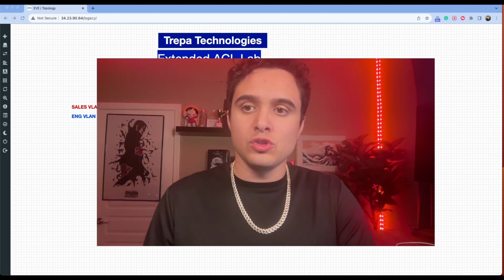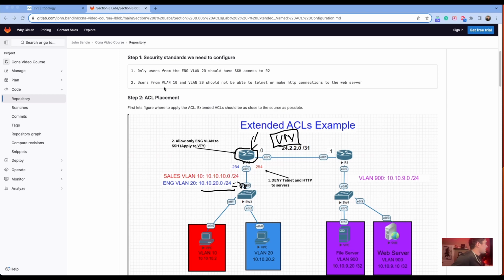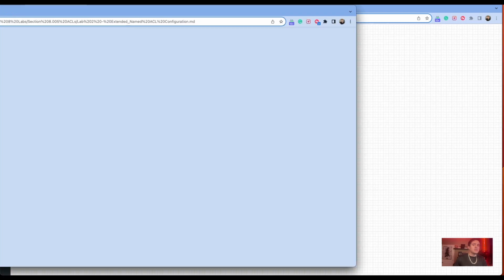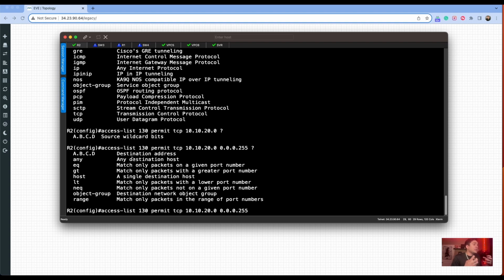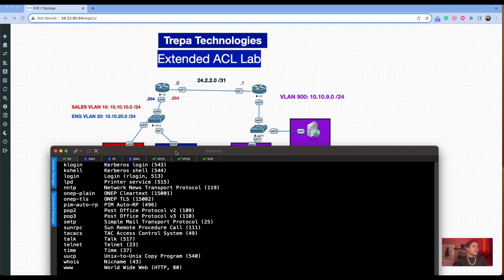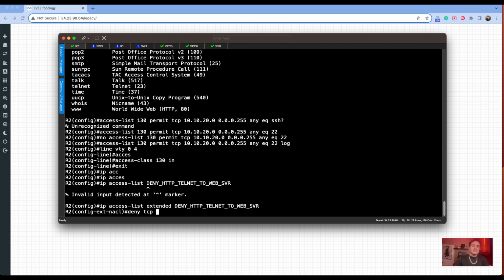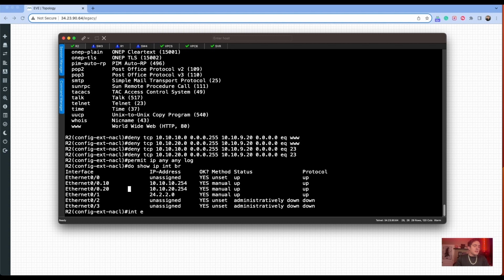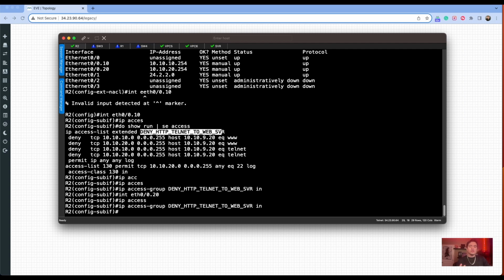CCNA FULL COURSE 2024: Learn IT! 💻 Configure Extended ACLs Cisco iOS - CCNA 200-301 Study Guide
💻 Configure Extended ACLs Cisco iOS - CCNA 200-301 Study Guide